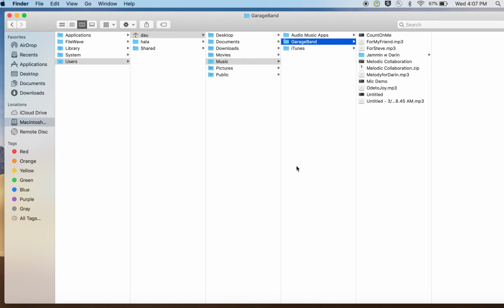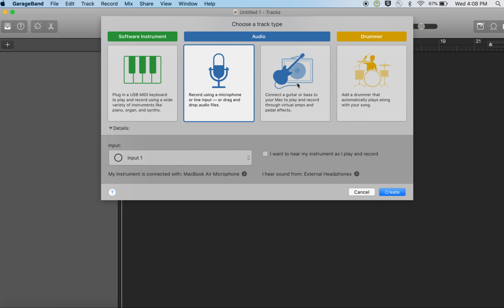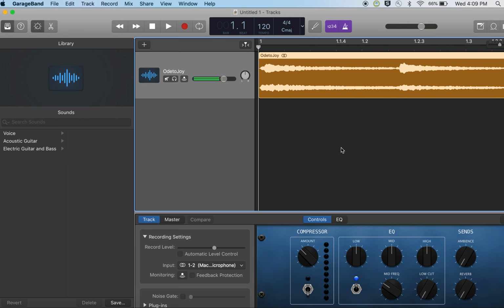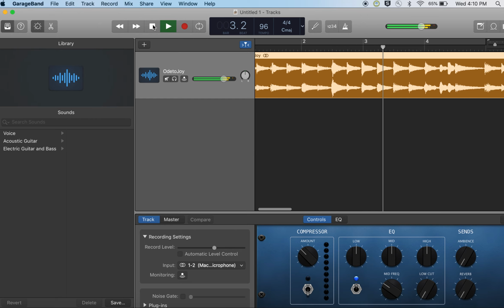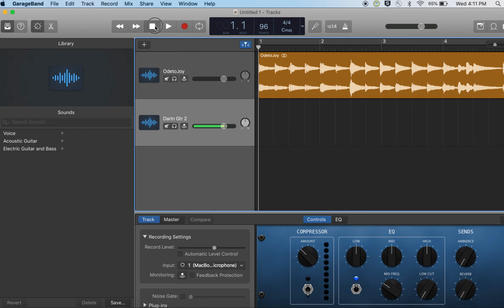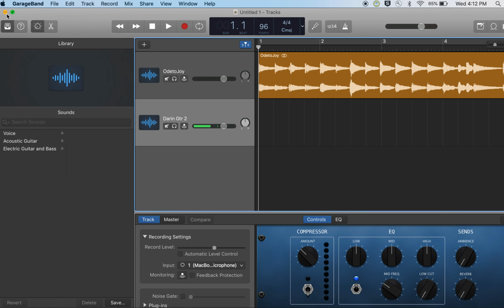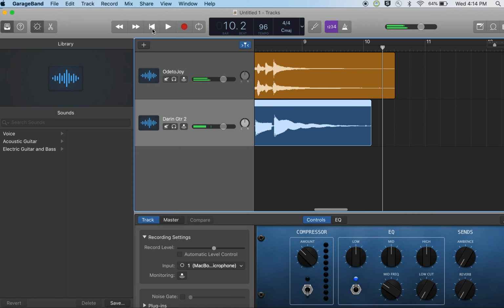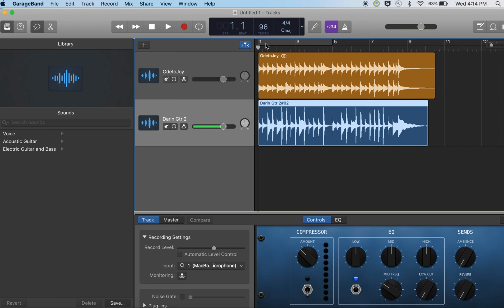Lesson 2: Flying Tracks to a collaborator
This video is for young students to learn the basics of collaborating using GarageBand